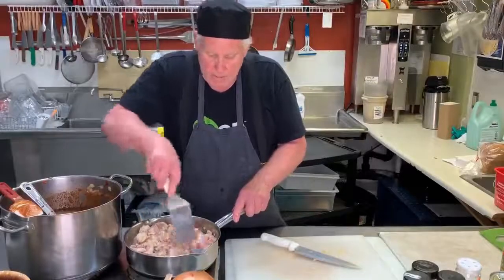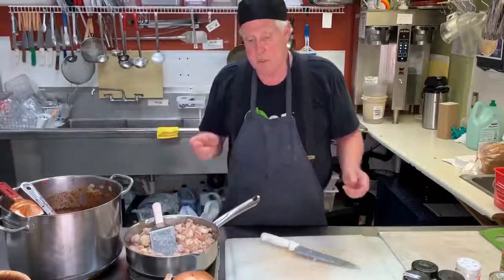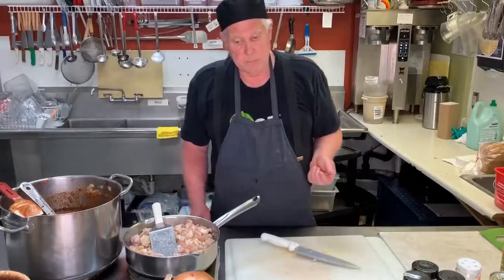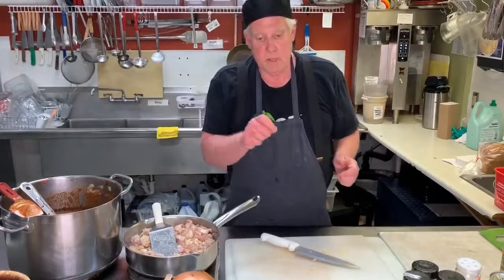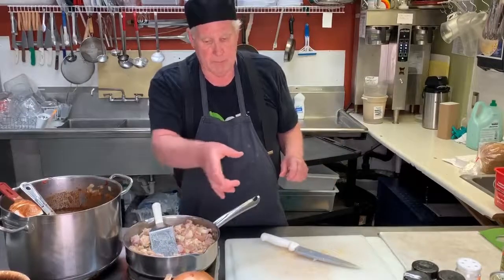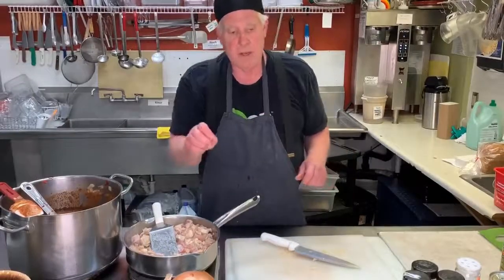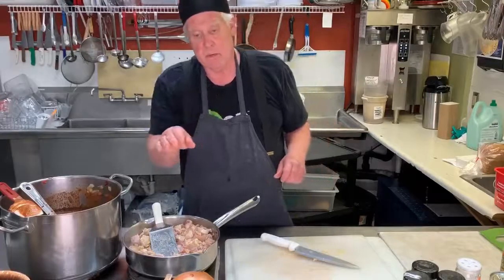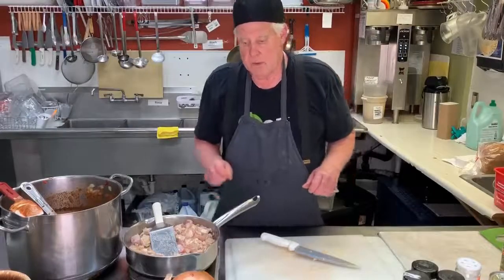Miller's Quick Tips | Using Salt to Brighten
Miller knows a lot about cooking and has plenty of wisdom to share. Today, he's here to teach you how to use salt to brighten the flavors in your cooking.

You can find more of Miller's tips on our